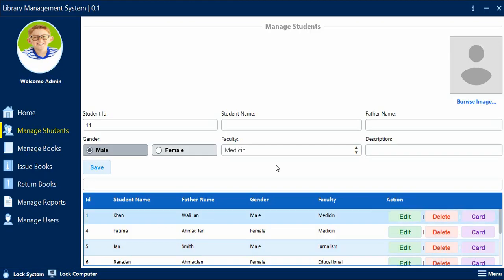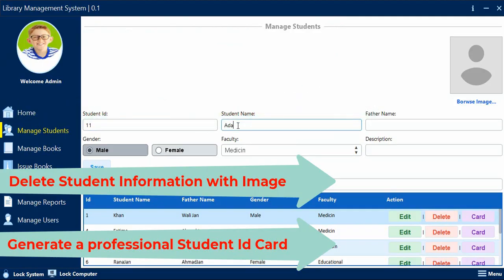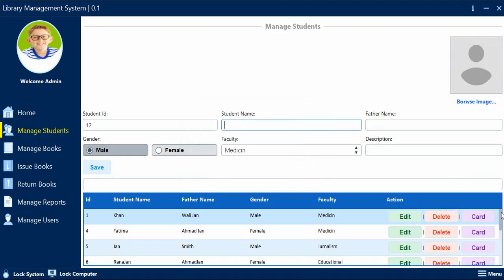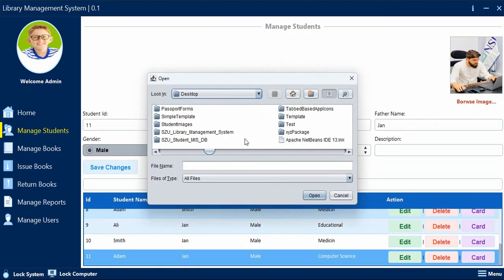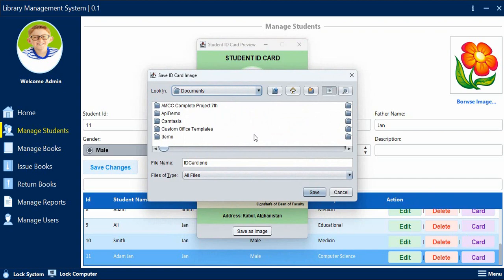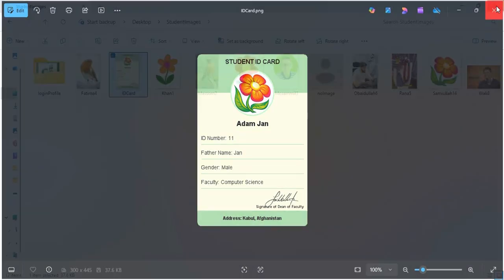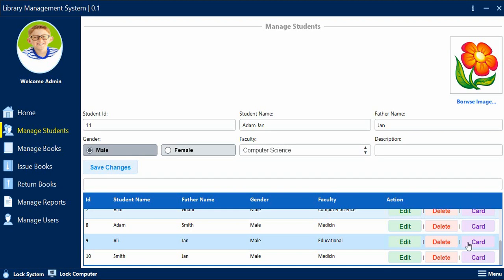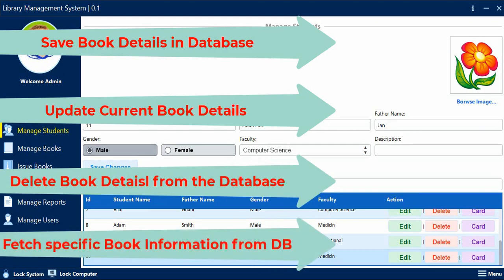Part 17 — Library Management System in Java Swing | Showing Final Result of Student Form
In this video of our Library Management System project using Java Swing, we display the final output of the Student Form. You will see how all the student information entered in previous steps is shown in a clean and professional UI format.

This tutorial is perfect for beginners and intermediate learners who are building real-world Java desktop applications. We continue developing the project step by step, covering UI design, database handling, component styling, and practical form output display.

📌 What you will learn in this video:

Displaying student details in the final view

Improving UI presentation in Java Swing

Handling user input and output in a desktop application

Completing the student form section of the system

📚 This Library Management System project includes:

Java Swing UI

Database connection

CRUD operations

Modern form design

Step-by-step tutorials

📢 Share with others learning Java